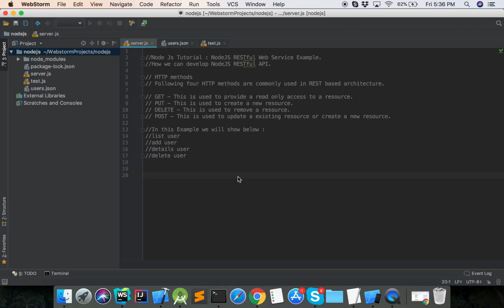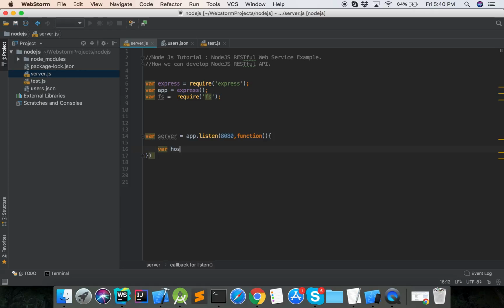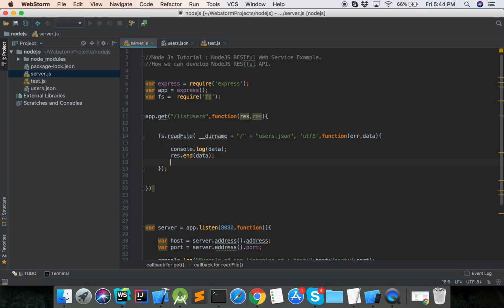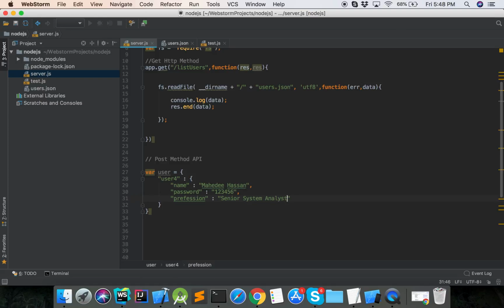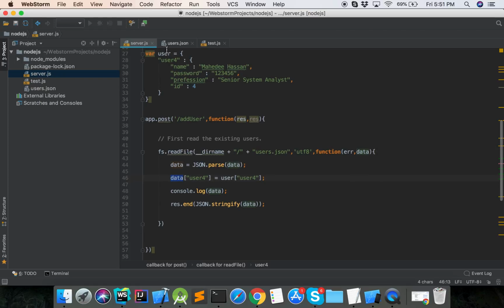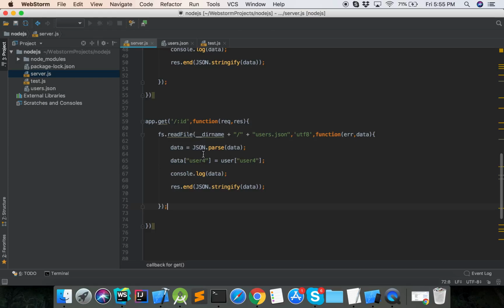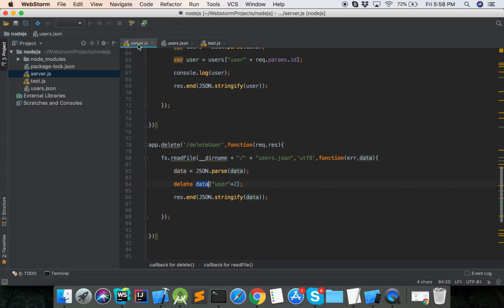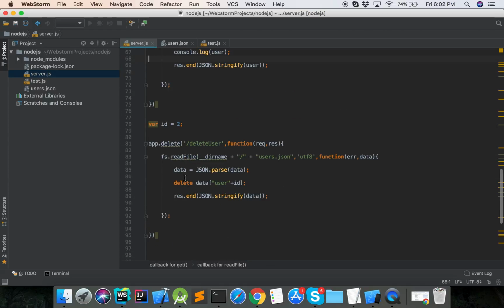NodeJS RESTful API Example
How we can develop NodeJS RESTful API
NodeJS Web Service API Create Example